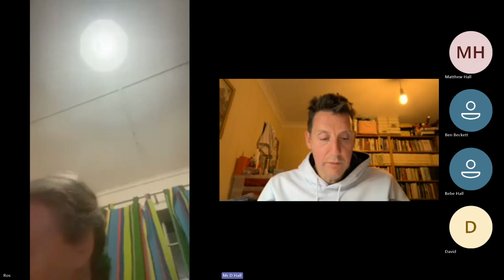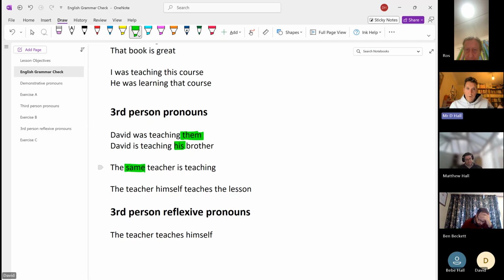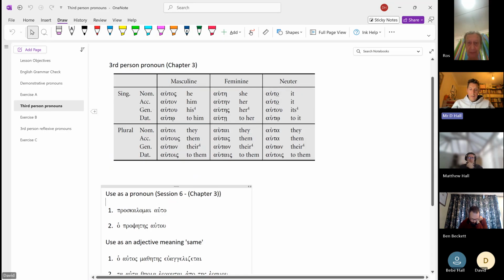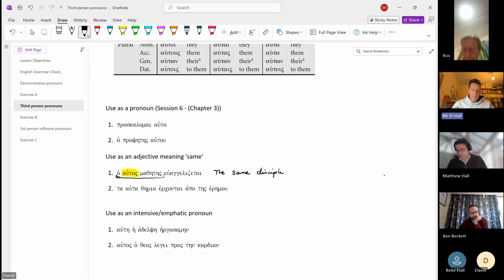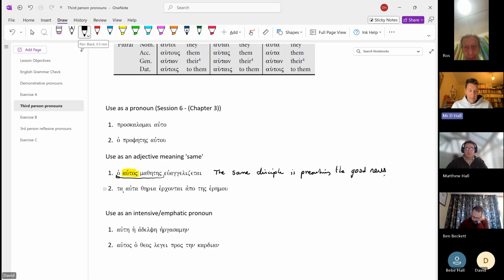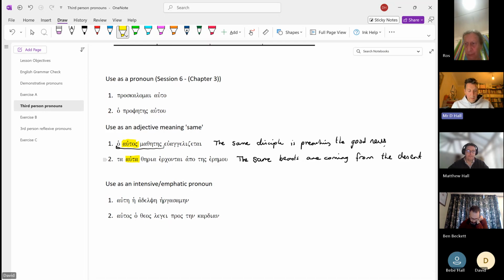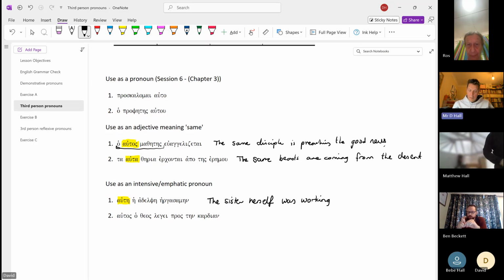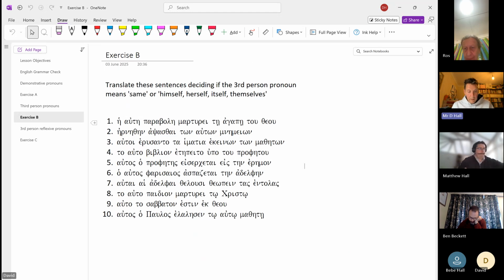Beginners' NT Greek Session 22 Part B Further uses of pronouns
Introducing the use of pronouns for "same" and "himself"